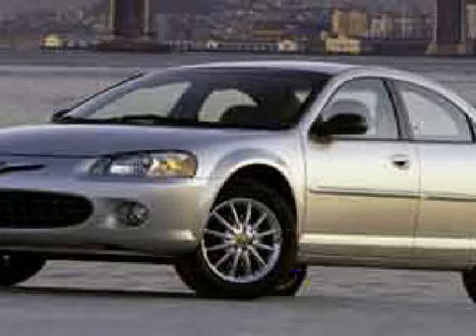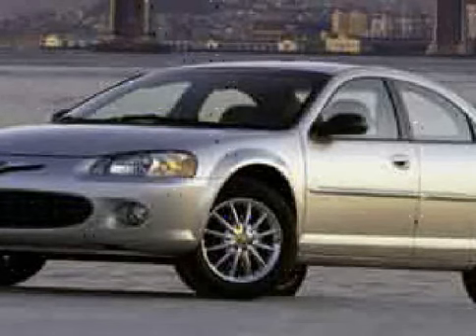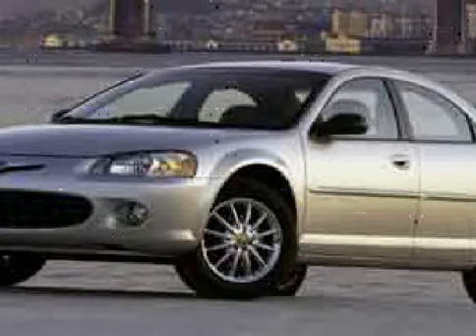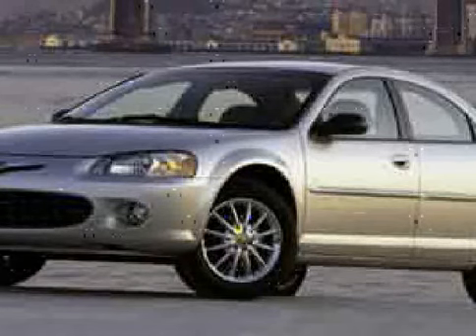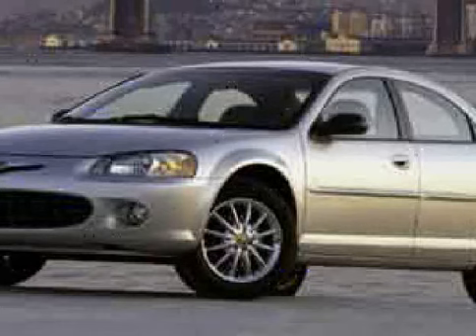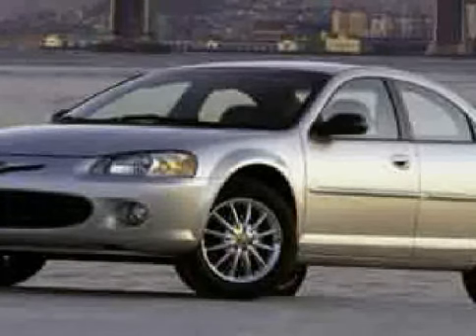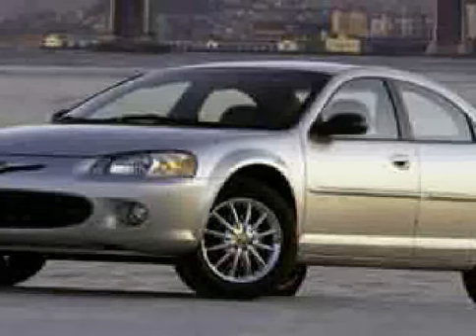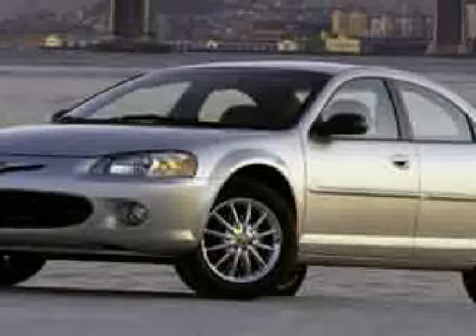2003 Chrysler Sebring